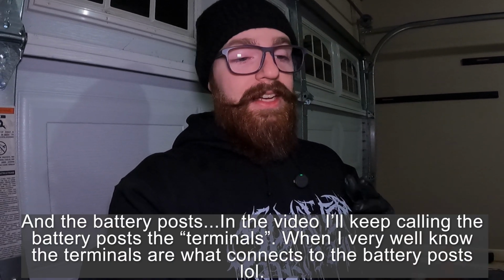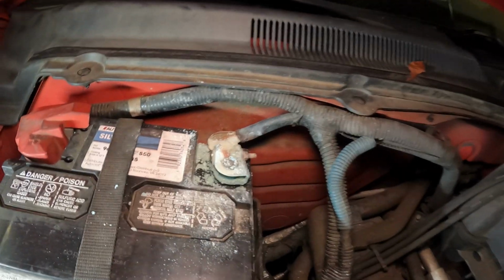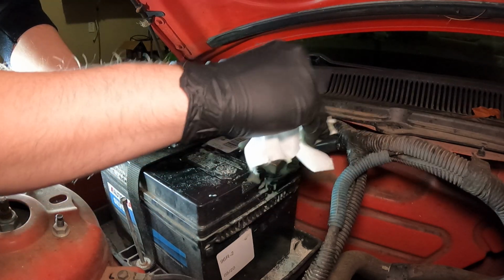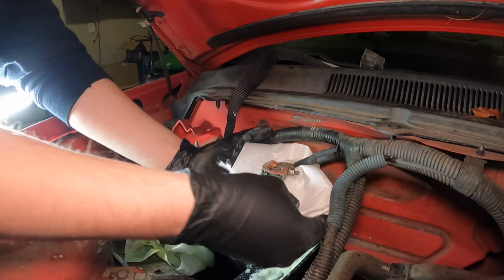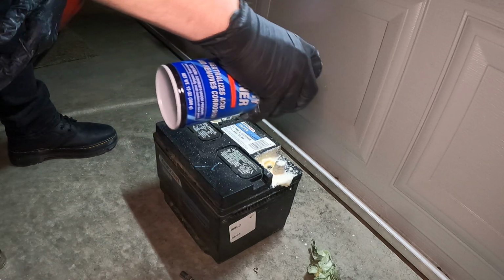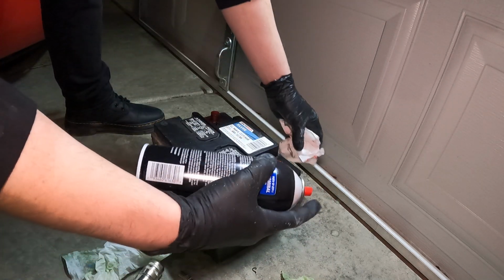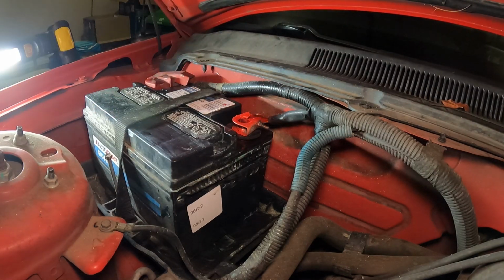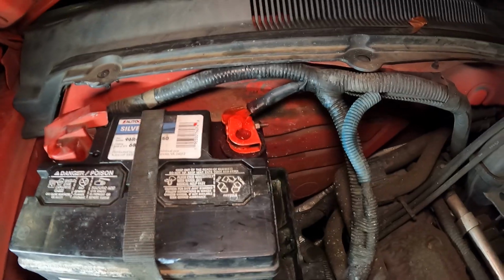How To Clean Corrosion From A Car Battery And Protect It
►In this video, I'll be showing you how to properly clean corrosion from your battery and protect it from happening again. It's a straightforward process, you can get it done in 10-20 minutes.

►PARTS I USED:
Battery Cleaner:

Battery Terminal & Post Cleaner Brush: